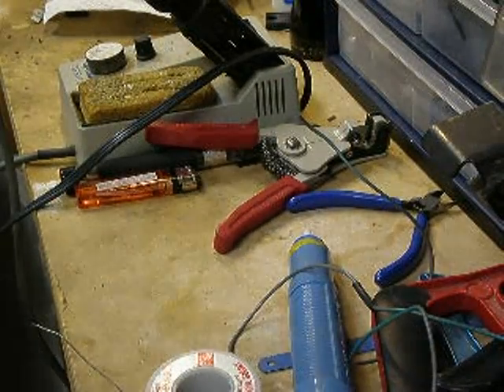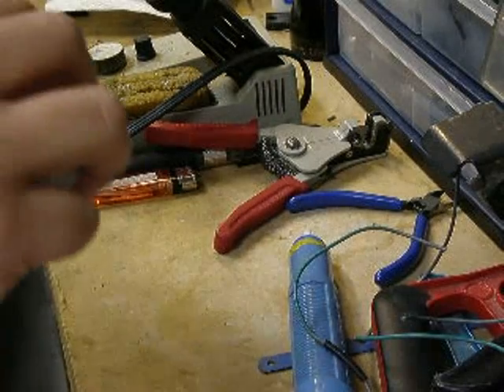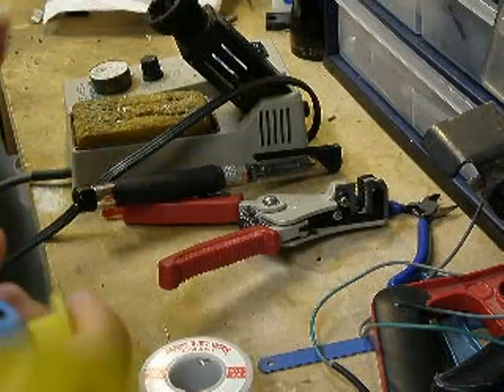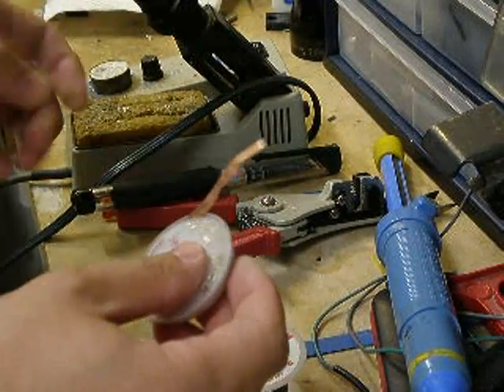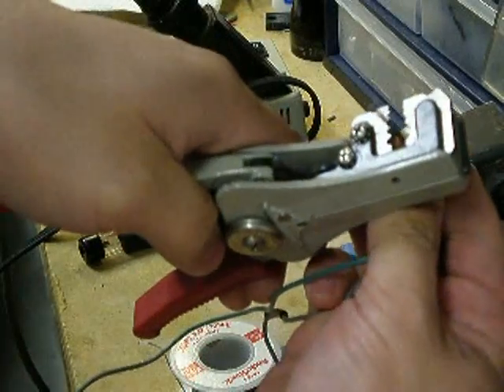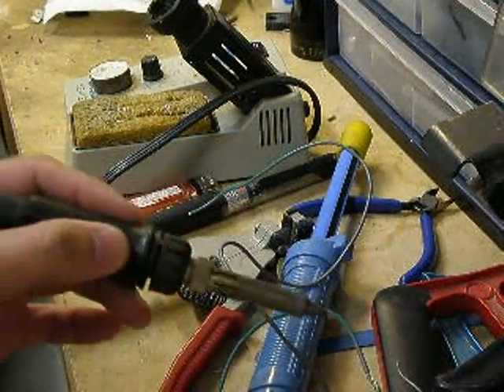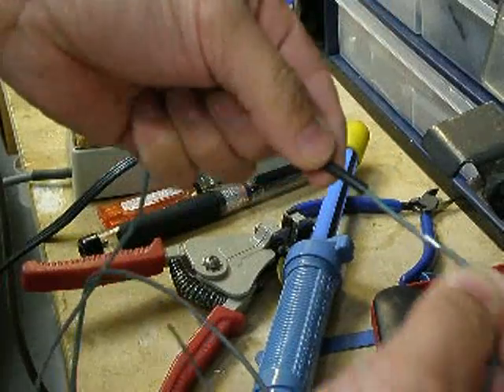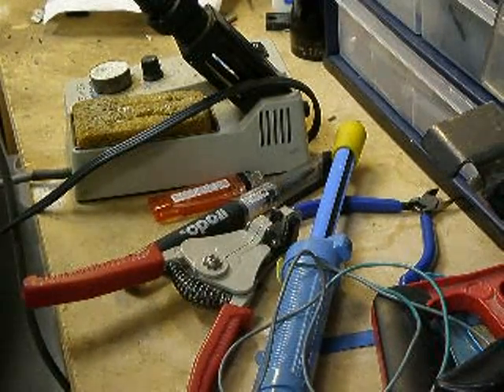Auto Install - How to solder and heat shrink wires together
This is a quick tutorial on the proper way of soldering wires together and then heat shrink it to insulate it.

Rosin Core Solder: 1.0mm, 100g 60/40